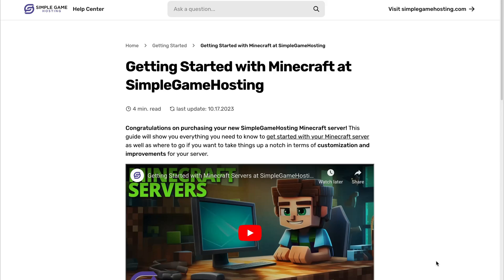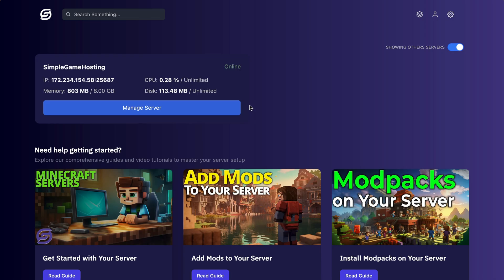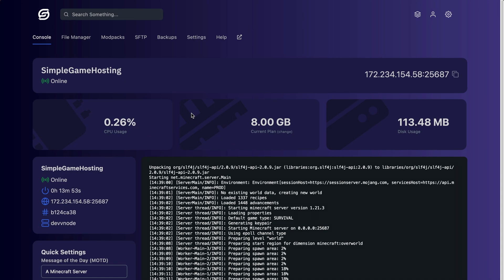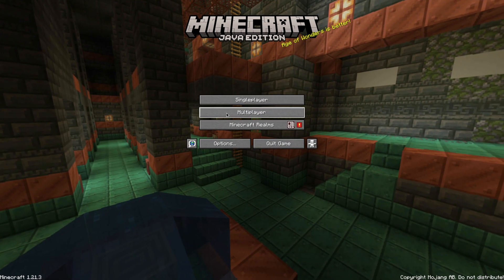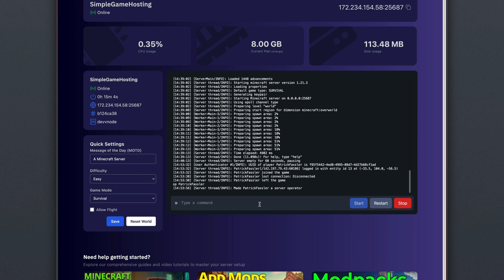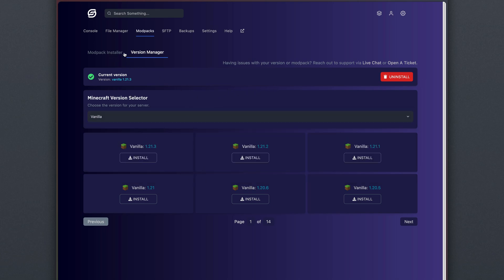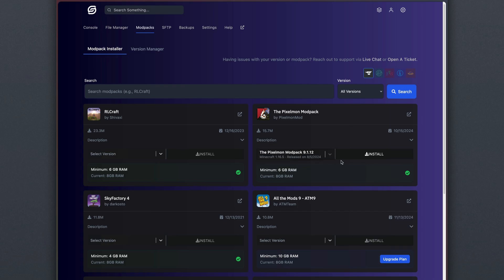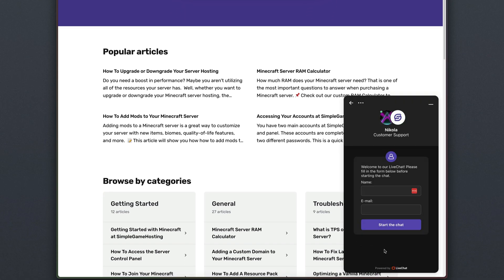Getting Started with Minecraft Servers at SimpleGameHosting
This video guide will show you what you need to know to get started with hosting your Minecraft Server with SimpleGameHosting.com as well as where to go if you want to start fully customizing and personalizing your Minecraft server experience!

When you initially purchased your Minecraft server with SimpleGameHosting, you should have received an email called 'Account Created.' If you didn't, be sure to check your spam/junk folder. If you still don't see it, contact our Live Chat support on our website for help.

In the email, be sure to click the 'Setup Your Account' button to create your account. From here, you'll be able to log in to the SGH Control Panel.

Once you have signed in to the SimpleGameHosting Panel, you'll be able to manage all of your active servers. Click 'Manage Server' in the Servers tab to go to the Console page of the server you want to manage. From here, you can click on the IP of the server you're managing to copy it directly to your clipboard.

Now, open up the Minecraft launcher and select the version that matches your server's version (selected at checkout). Once you load in, click 'Multiplayer' on the main Minecraft menu, and add a new server. Paste in your Minecraft server's IP address, and hit "Add."

Now, you should be able to join your Minecraft server!

You can access the File Manager on your SimpleGameHosting Panel by clicking on the 'File Manager' tab in the menu bar. When you're in the File Manager, you can upload, create folders, and create new files. You can also edit config files such as 'server.properties' and .yml configs.